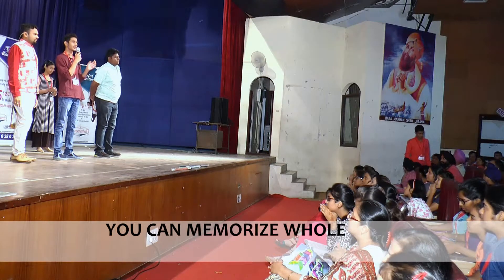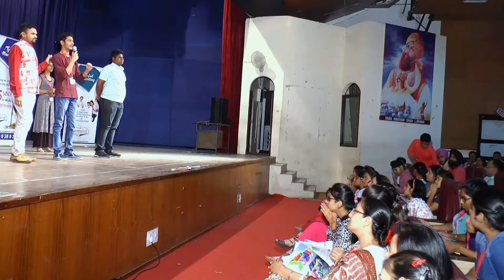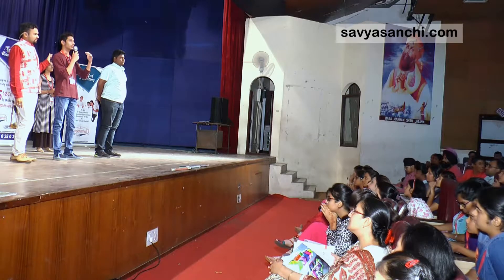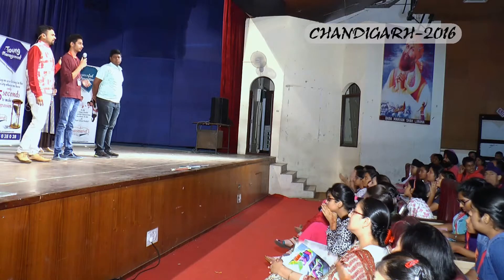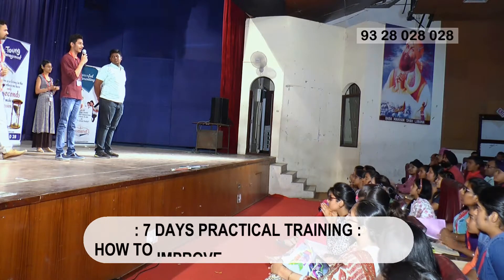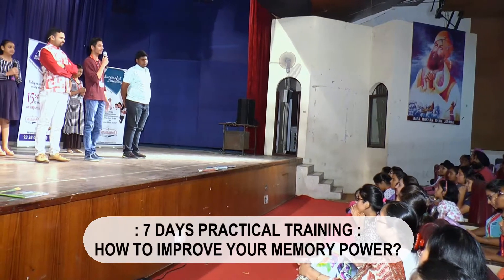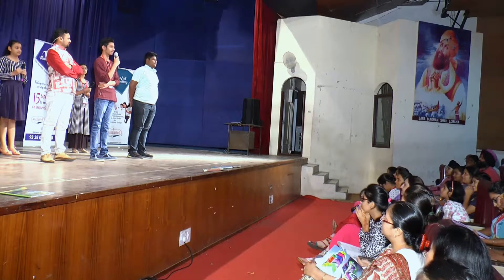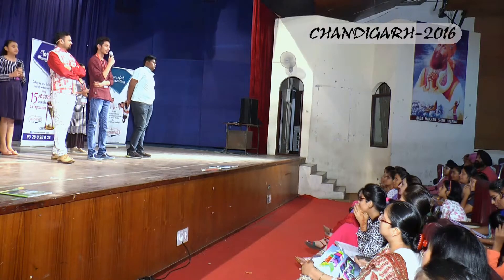Demo After Dharmesh Pithva's Memory workshop By Shreeman Aggrwal chandigarh 2016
Dharmesh Pithva's Magic of Memory  Workshop @ Chandigarh-2016

1. Baba Makhan Shah Lobana Bhawan - Near CBI office, 30A, Sector 30-A, Chandigarh, 160030
2. Tagore Theatre -  18B, Sector 18, Chandigarh, 160018
3. Punjab Arts Council - Rose Garden, Sector 16-B, Chandigarh, 160016